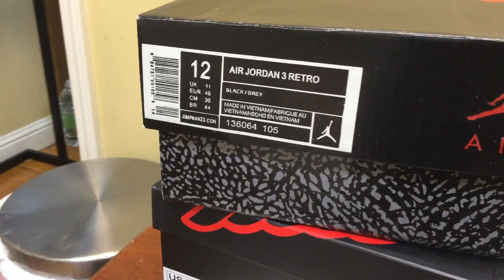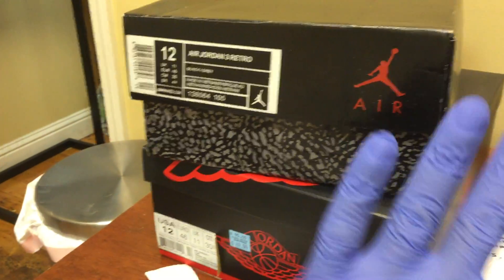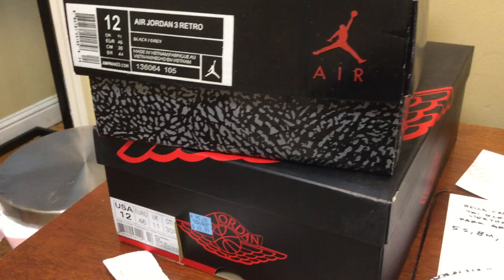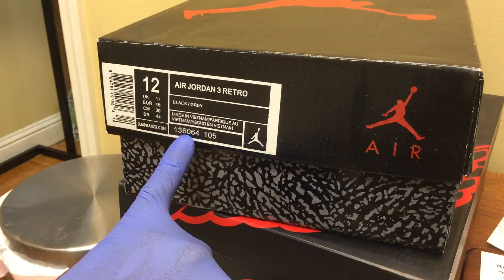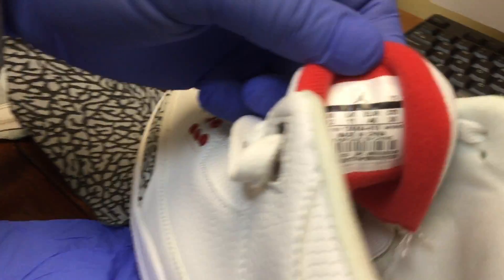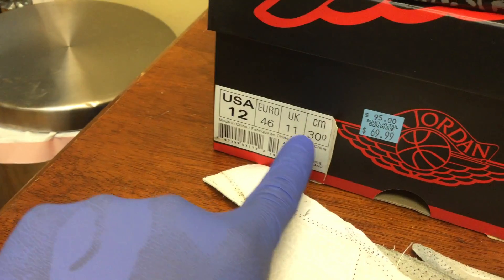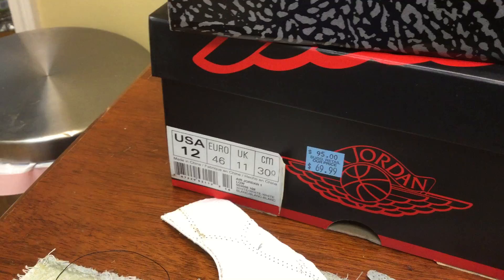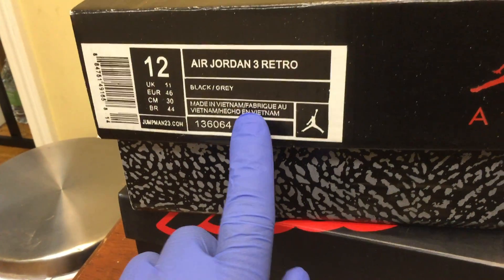Fake Jordan’s vs real Jordan’s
This video will help you to identify an authentic Nike Air Jordan Box from a fake box.